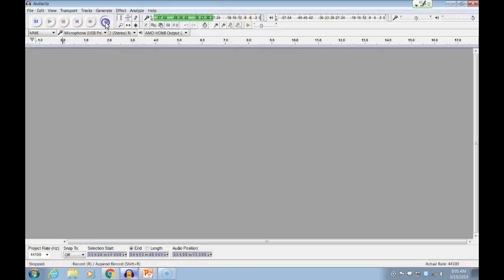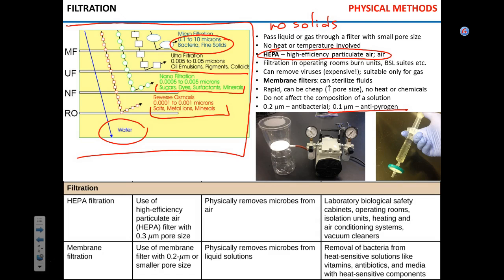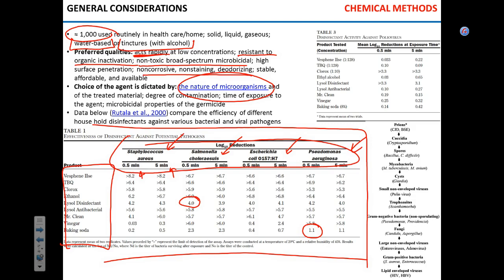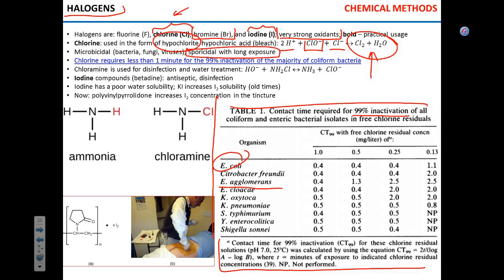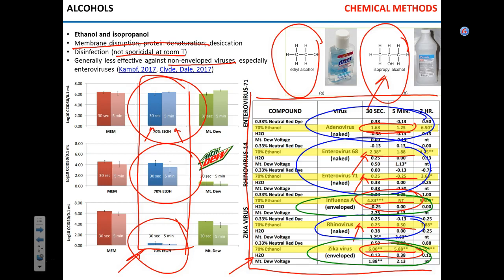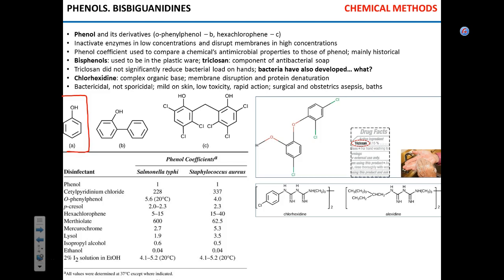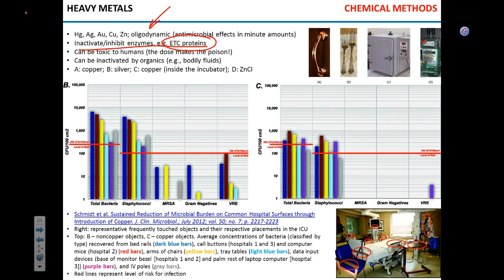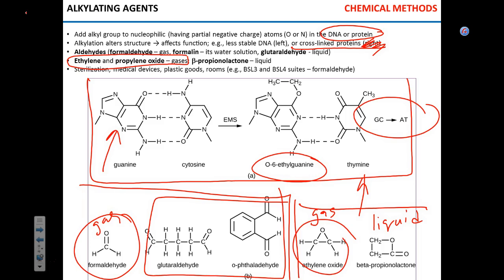Radiation. Chemical methods